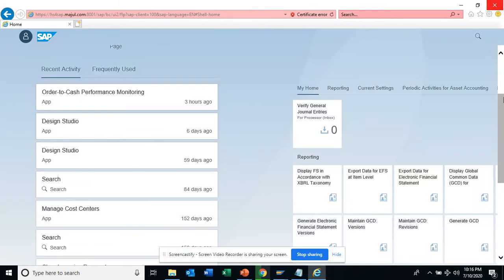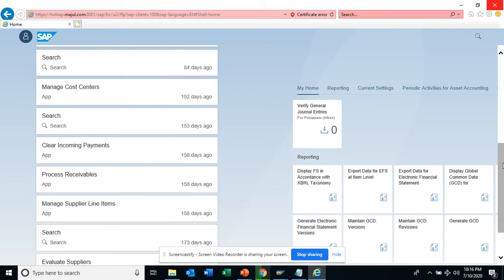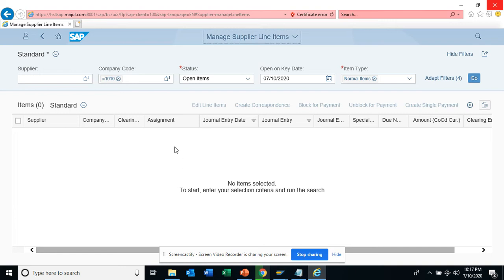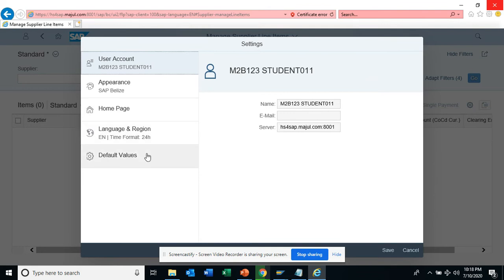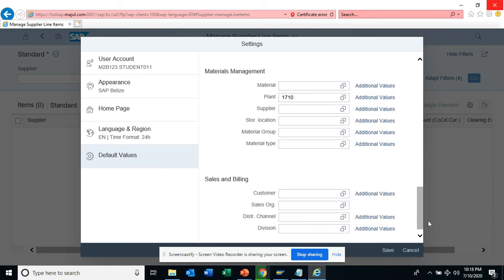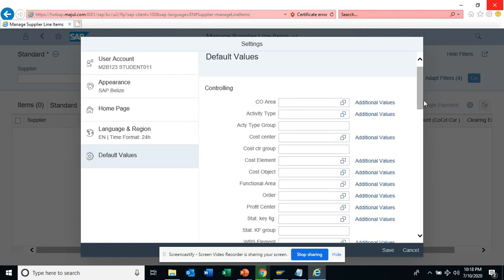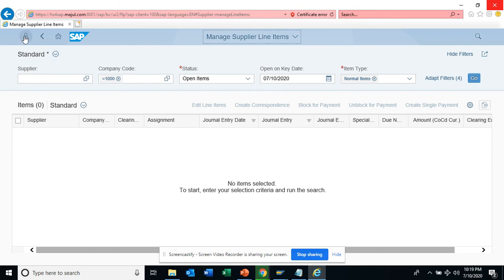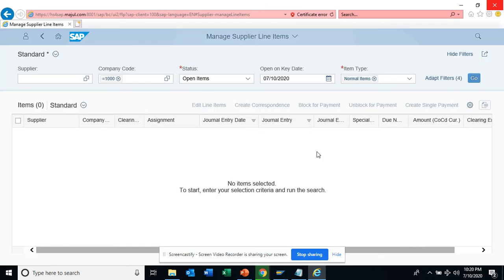SAP FIORI Set Default Value in Fiori Apps